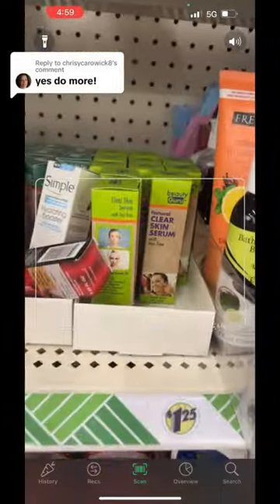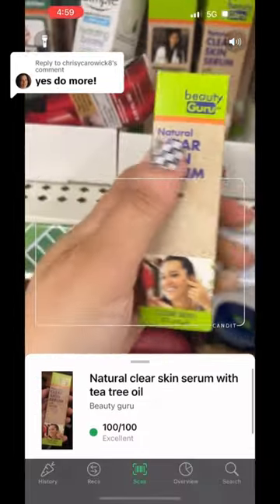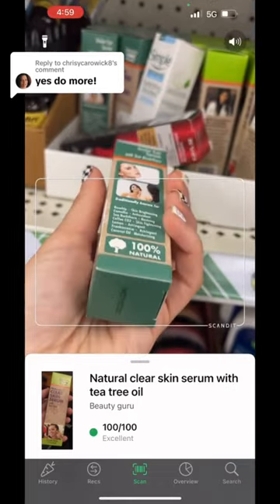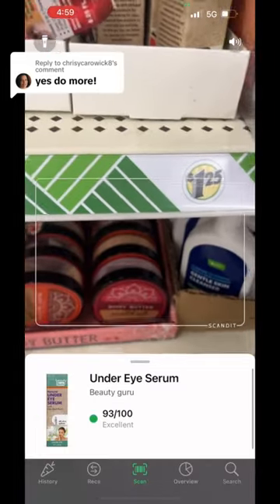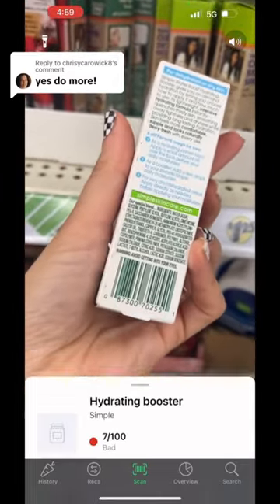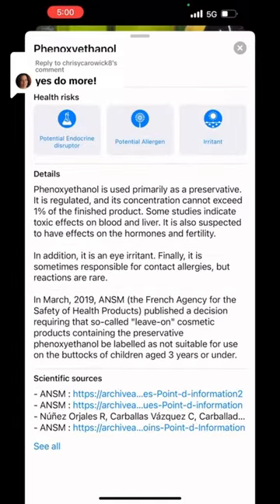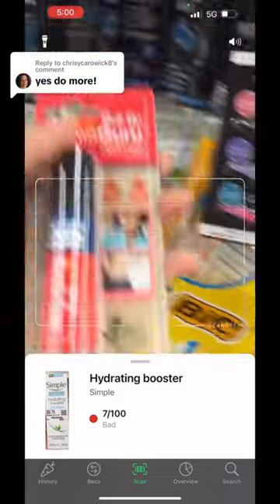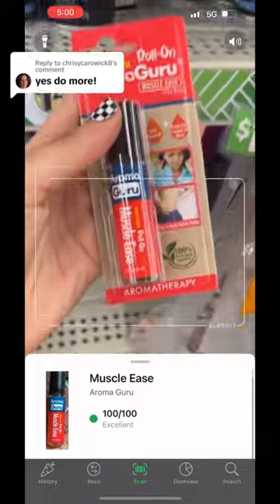RATING DOLLAR TREE SKINCARE ON THE YUKA APP!! | What are the best $1.25 products?!